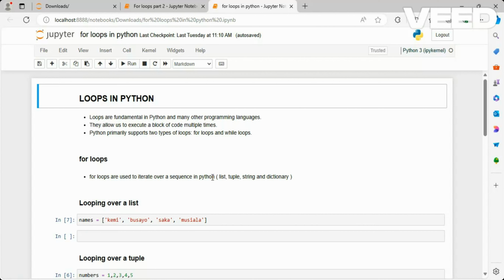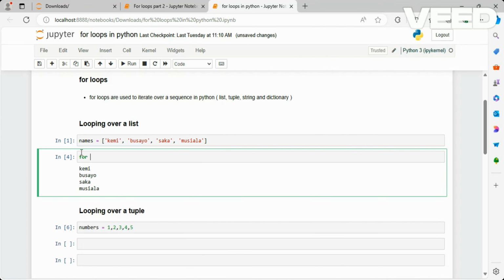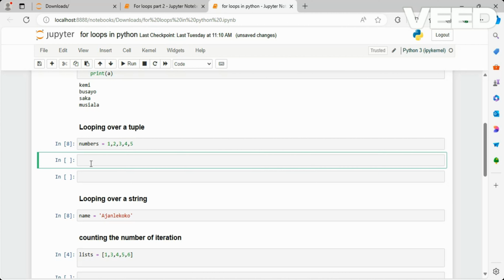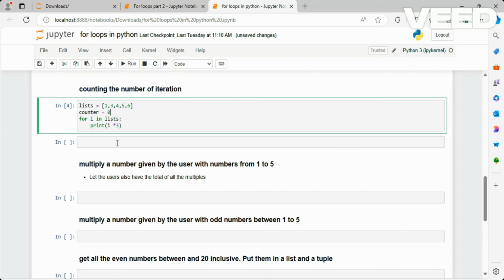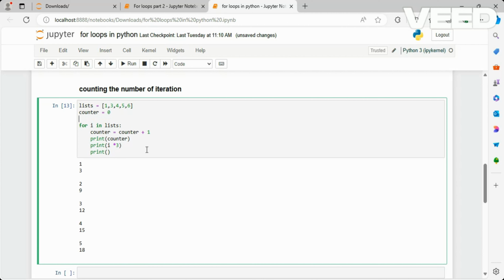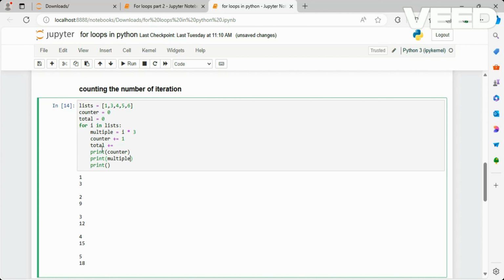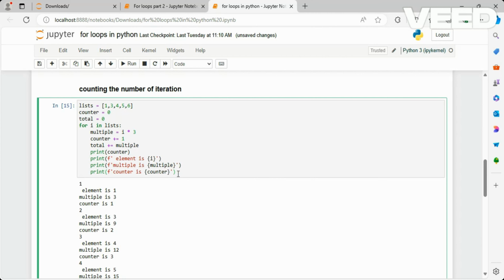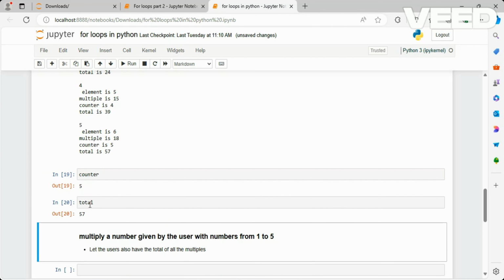FOR LOOPS IN PYTHON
For loops is one of the most important concepts of Python programming. This session introduces for loops and it includes how we can use it to perform basic tasks in Python.